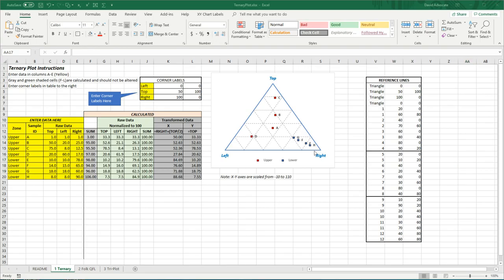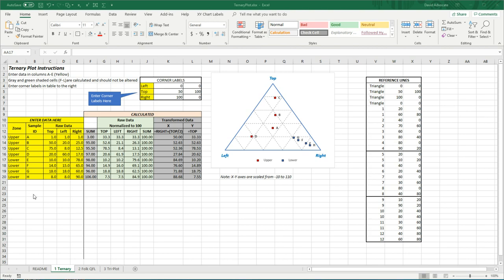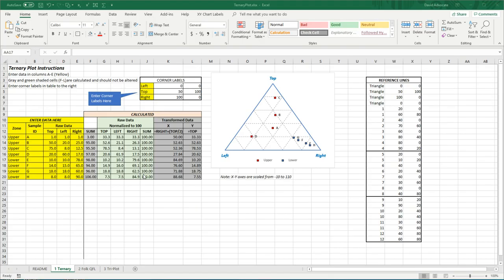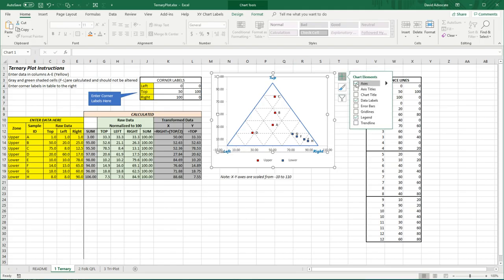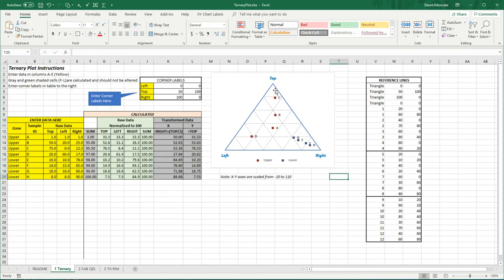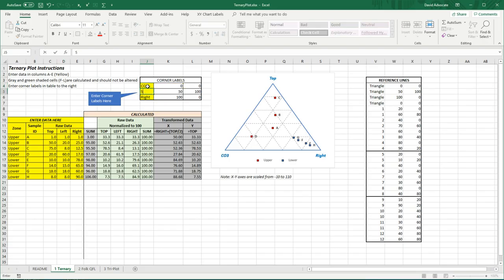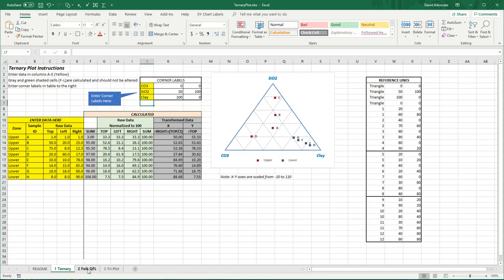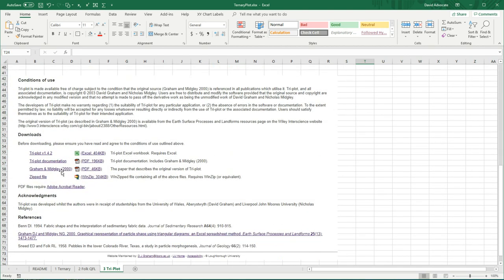12 Ternary Plot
Excel workbook with templates and calculator for making ternary diagrams used commonly in geology and other sciences. Added a QFAP plutonic rock classification chart (double ternary chart) worksheet in March 2024 that is not demonstrated in the video The Excel workbook can be downloaded using the link below: